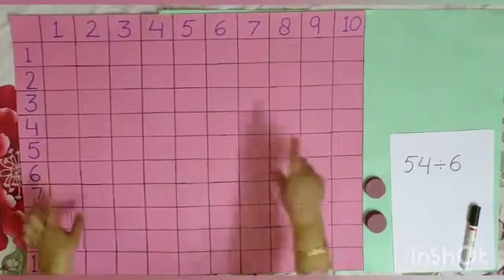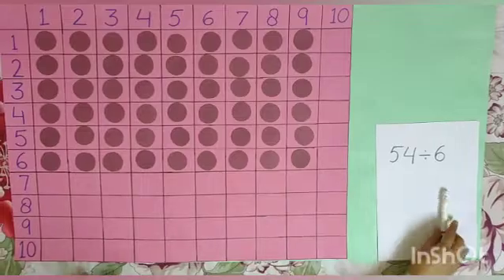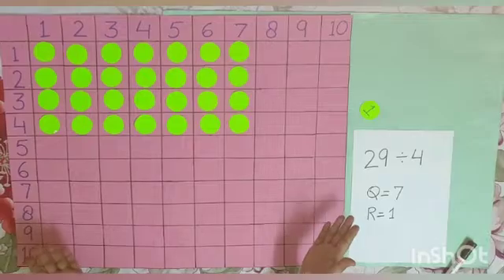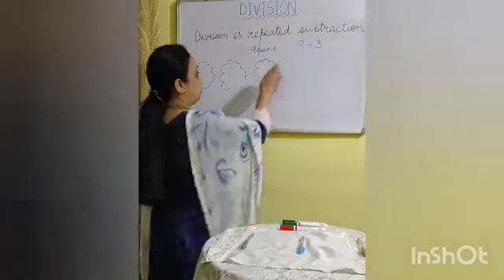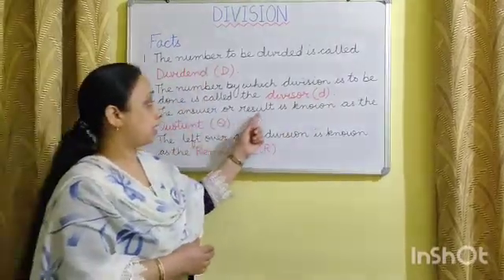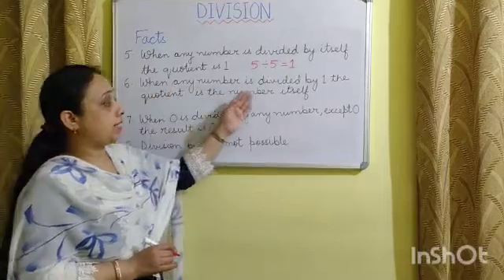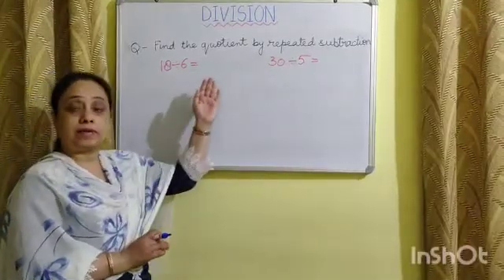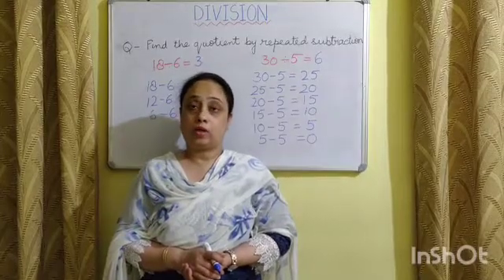Class III (Maths) - Division - Part 1 (Fun With Division)